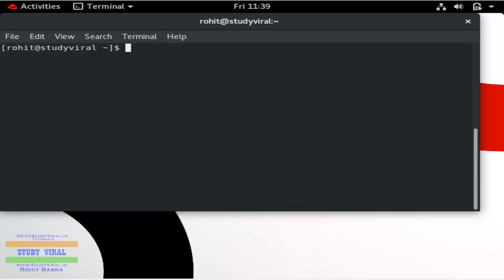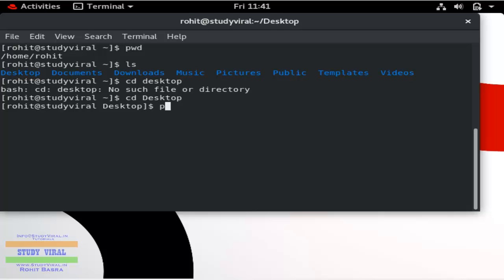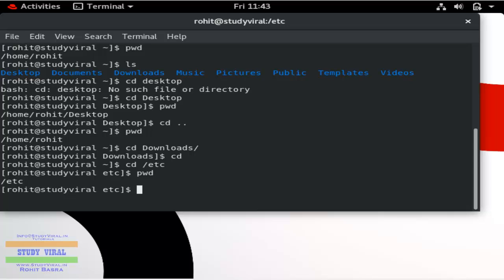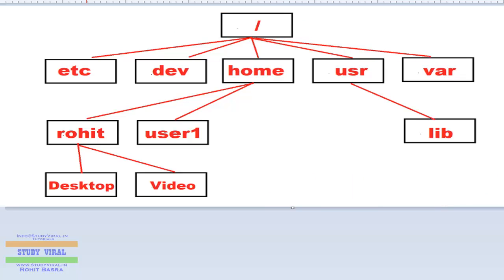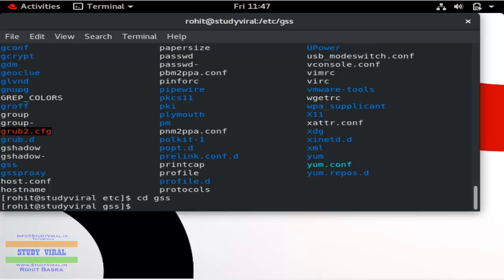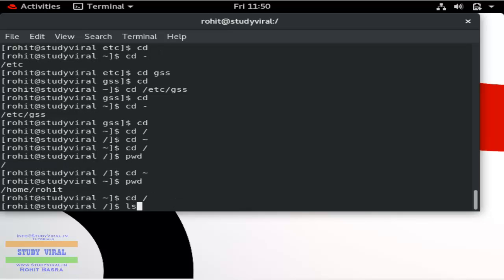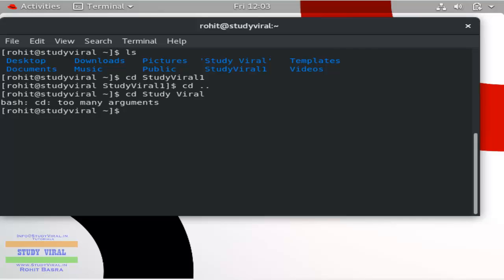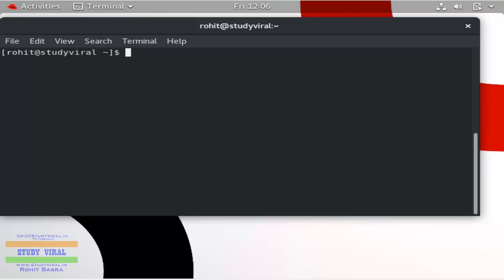02 Linux Command for Beginners - cd command in Linux - Study Viral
In this video you can learn the use of cd command in linux.
The cd command is used to change the current directory (i.e., the directory in which the user is currently working) in Linux with some options used with cd command. Also this video tells you about absolute path and relative path in Linux.

 Or